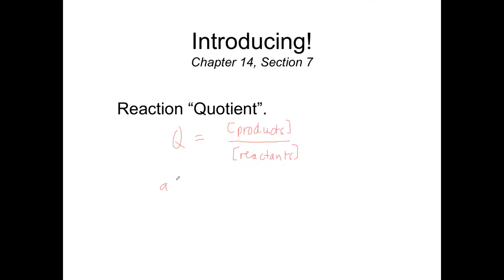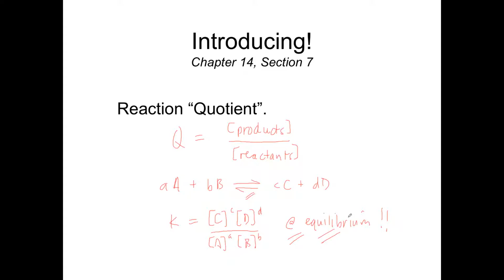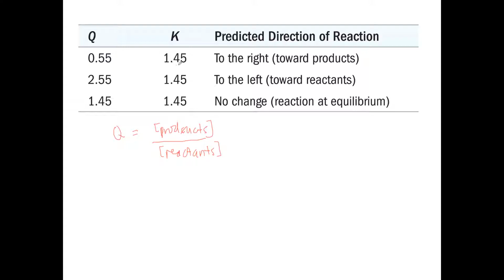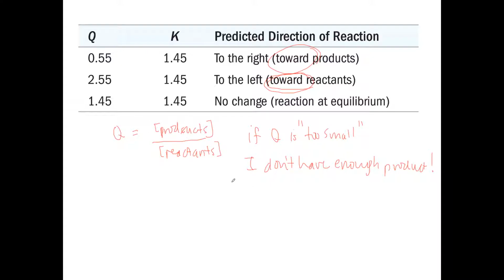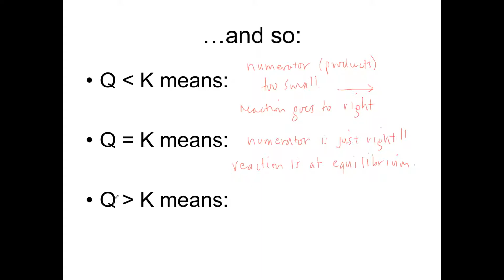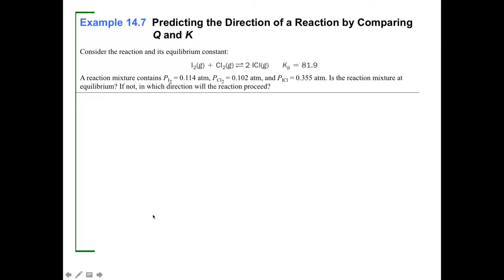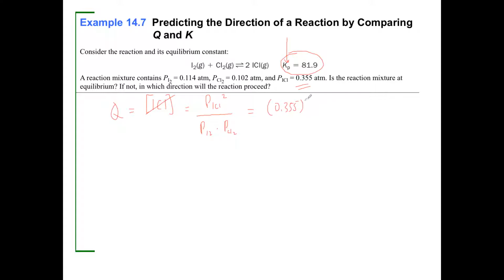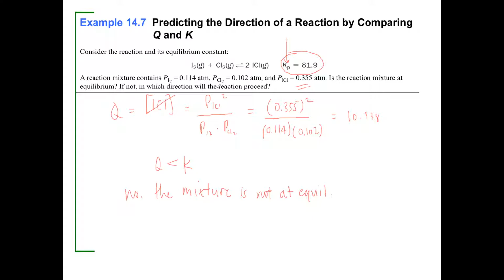Tro, Section 14.7